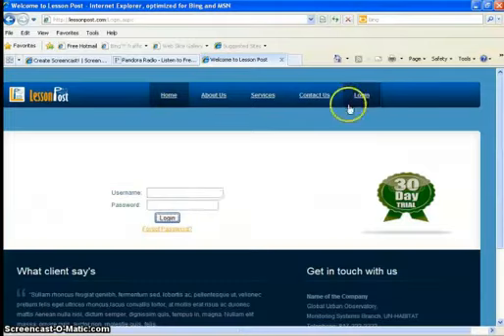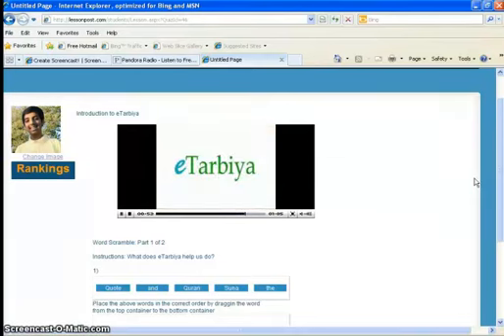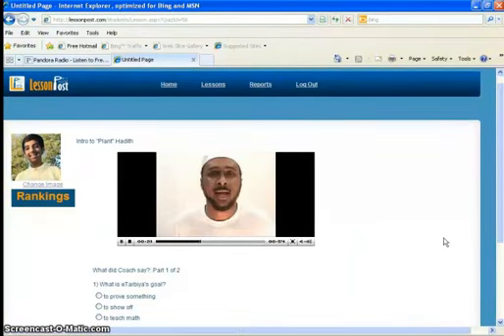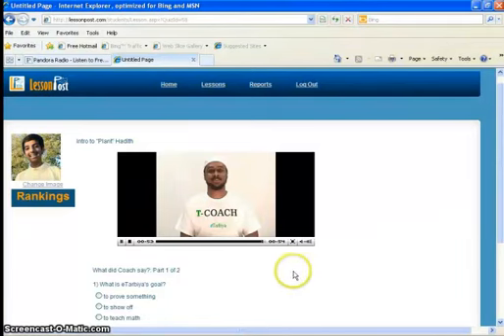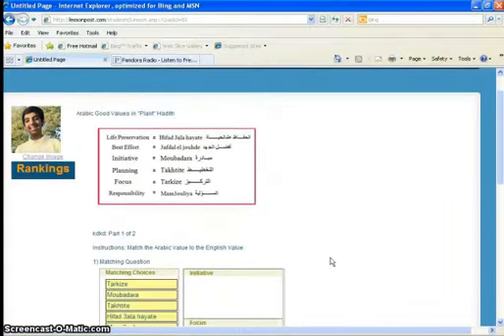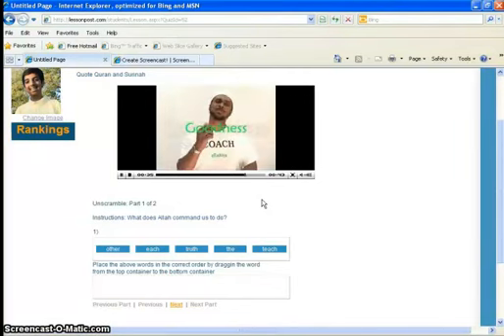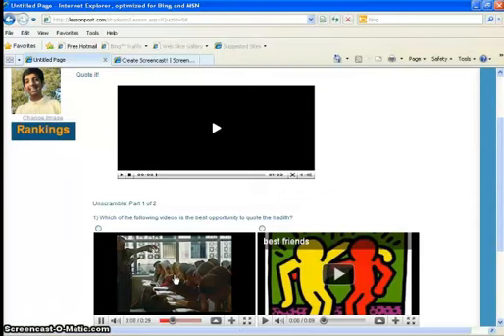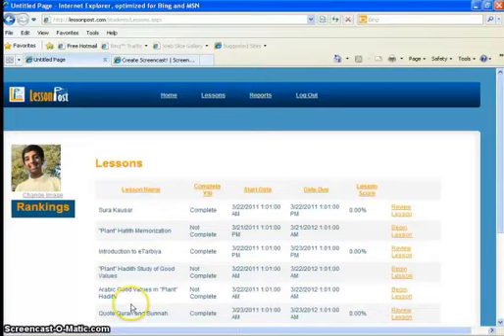eTarbiya Online Learning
Teaching Students of Islam how to memorize, understand and quote Quran and Sunnah in English